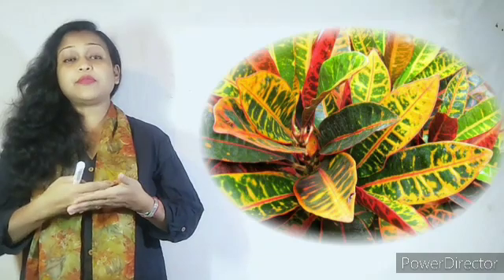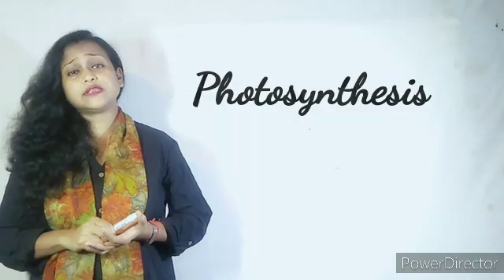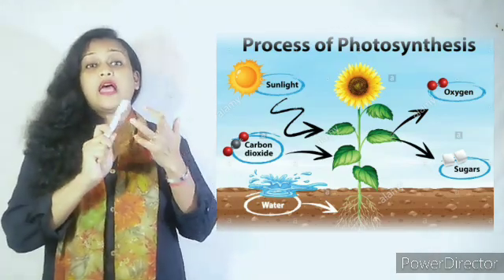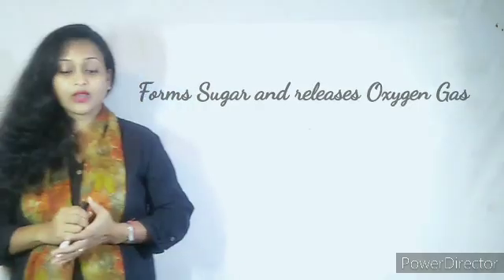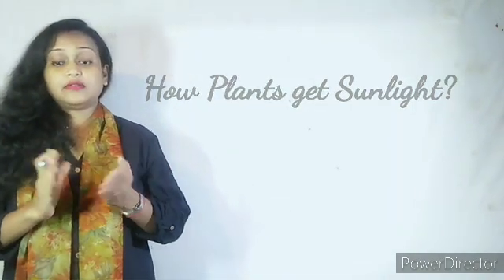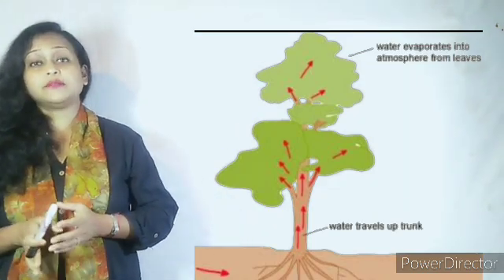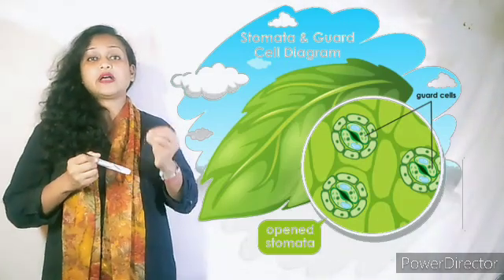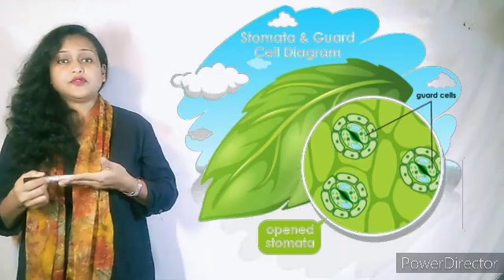"How Plants make food ?" Part 1 for class 4